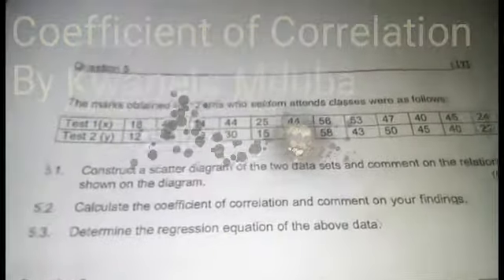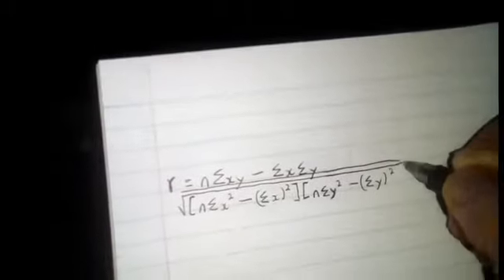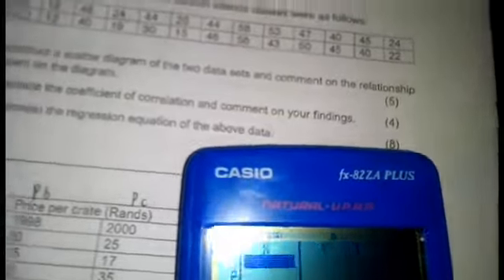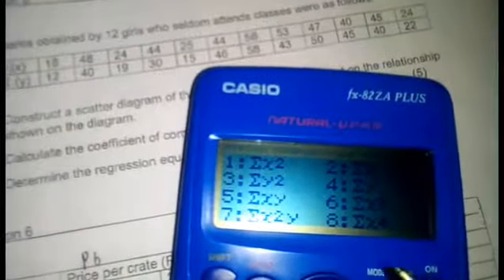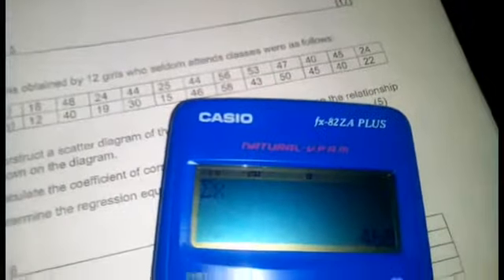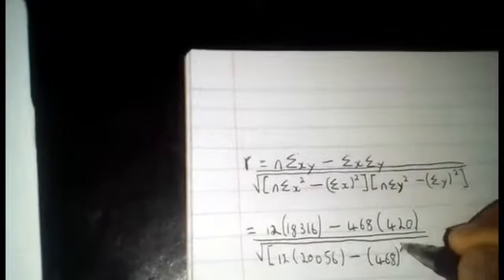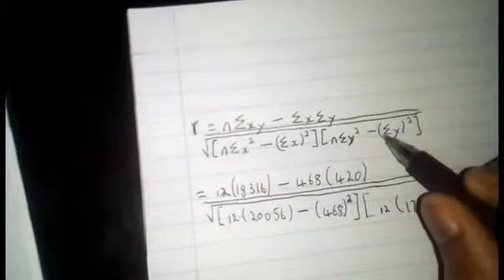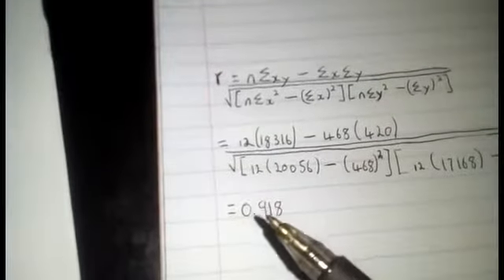Coefficient of Correlation (Statistics)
Quantitative Techniques. Pearson's Coefficient of Correlation.

Credits:
Instrumental by Chris brown - Grass Ain't greener